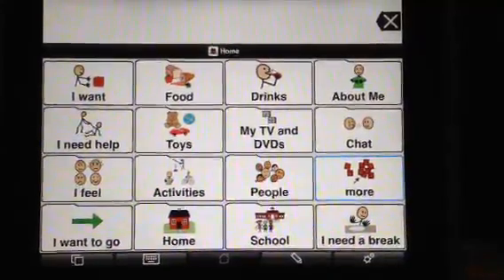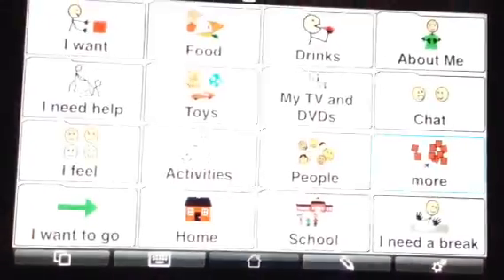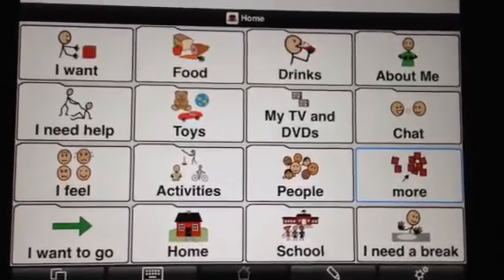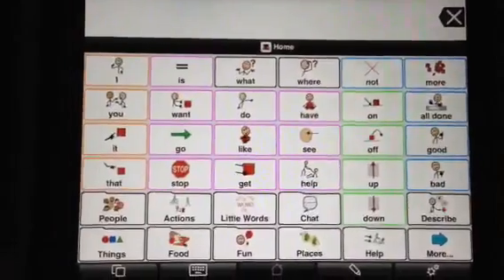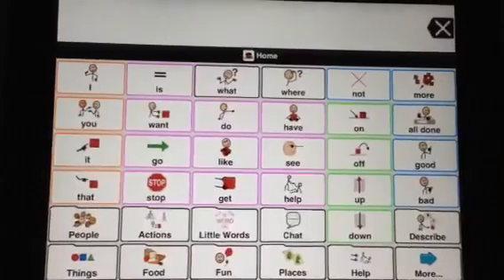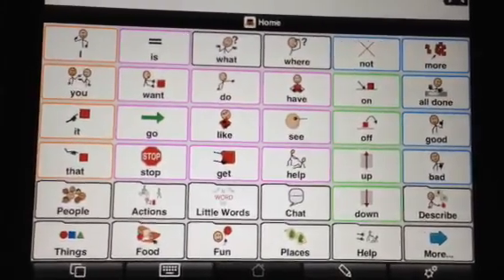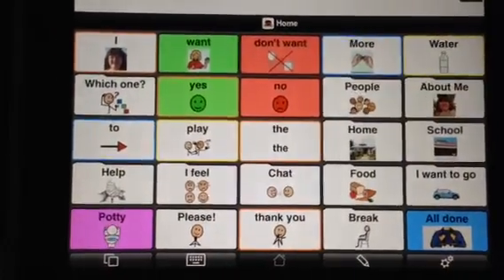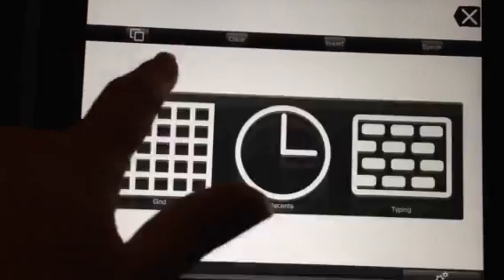Proloquo2Go for iPad Demo & How we set up for Abbey/autism/nonverbal/iPad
Thinking about using Proloquo2Go?  Wondering if it will work for you, or for your child, student, patient, or loved one?  Here is a quick demo and why it works for us and our daughter with autism.  I'm the mom of Abbey, using Proloquo2Go for over 3 years and some form of AAC or PECS for 8 years.  I'm an RN with 10 yrs experience in pediatrics and have been to more speech therapy sessions than some newer speech therapists!:)